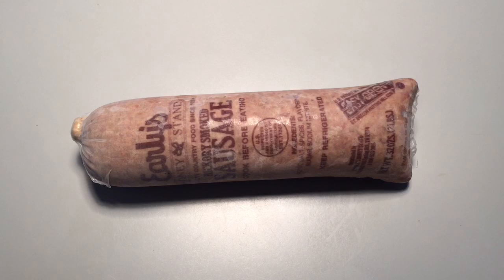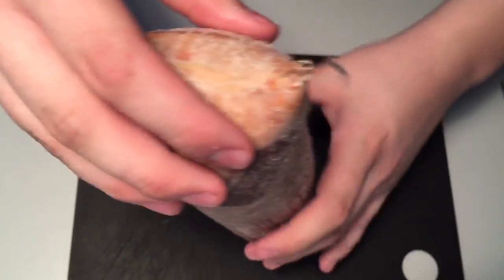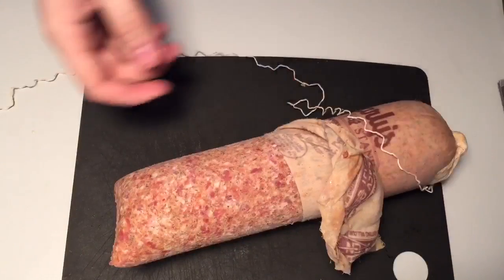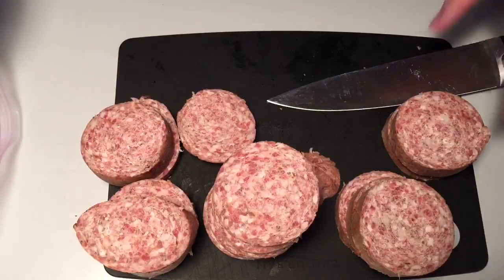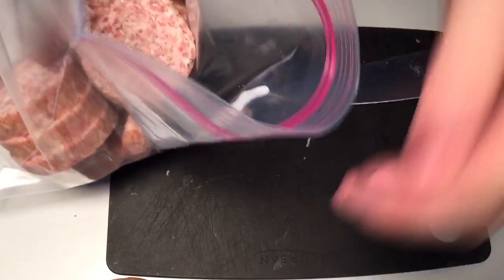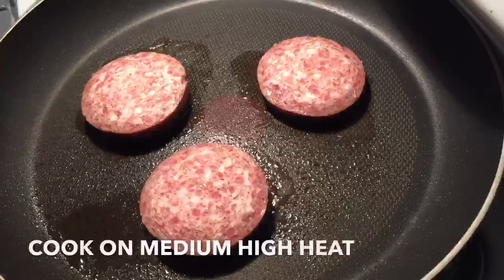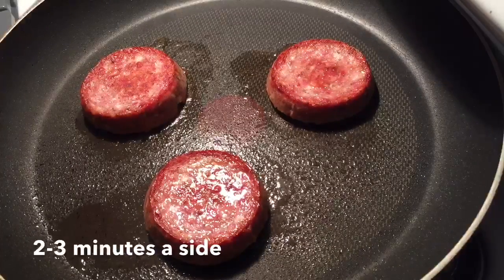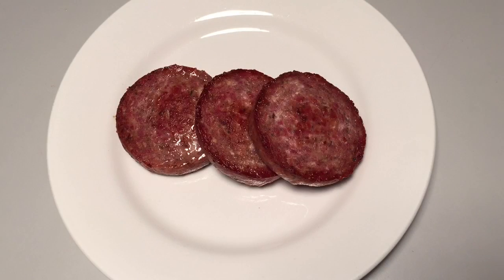Early's Honey Stand - Poke Sausage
Instructions for Early's Famous Poke Sausage:

Freeze Sausage until needed
For best use, let thaw for about 15 min prior to prep